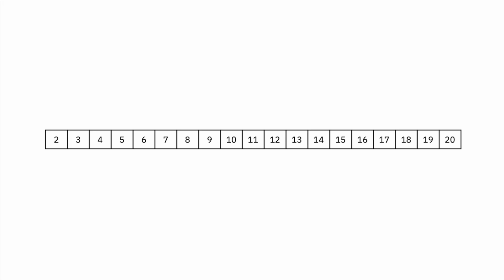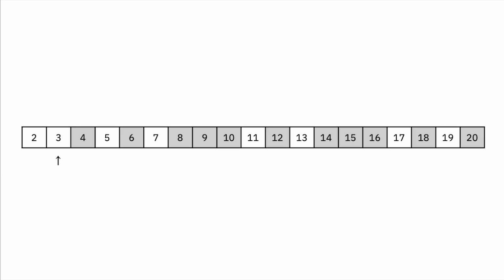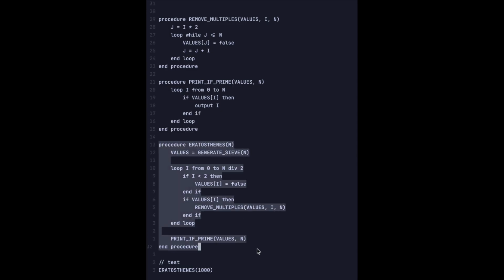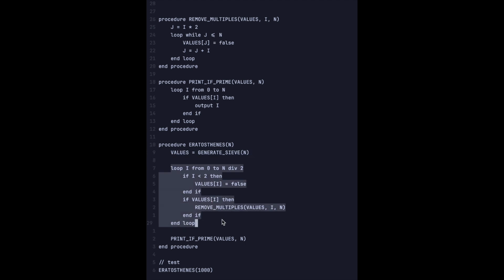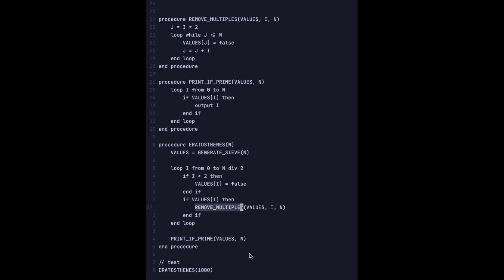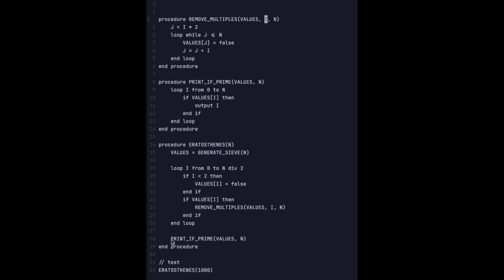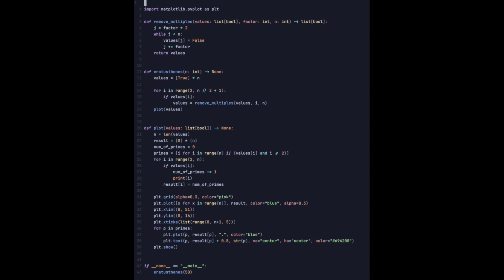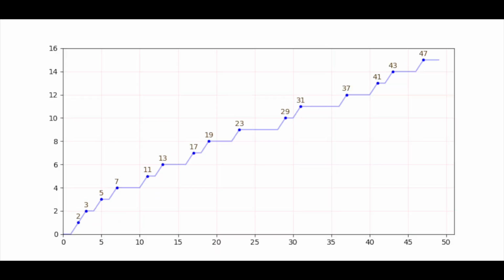Sieve of Eratosthenes Bing